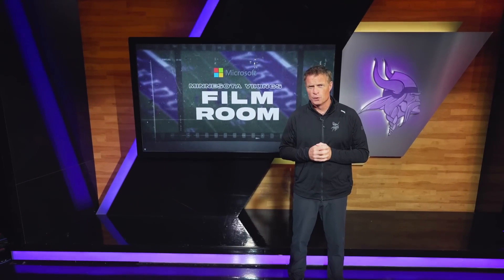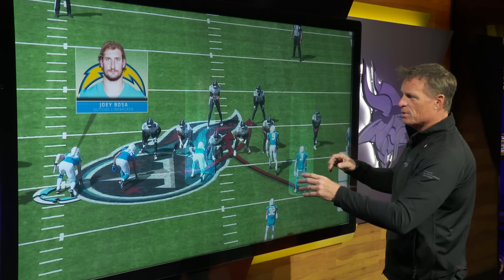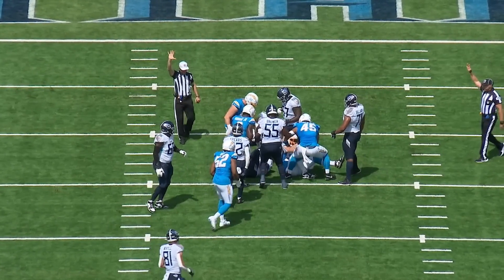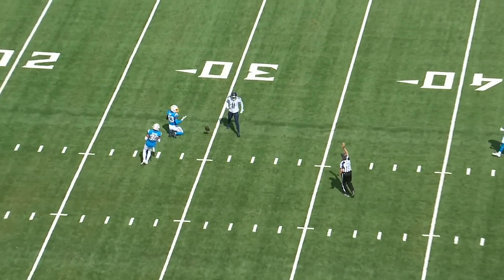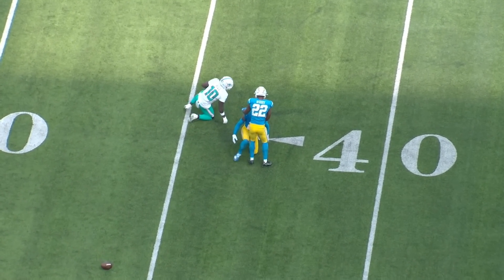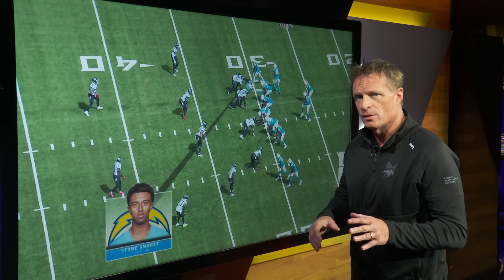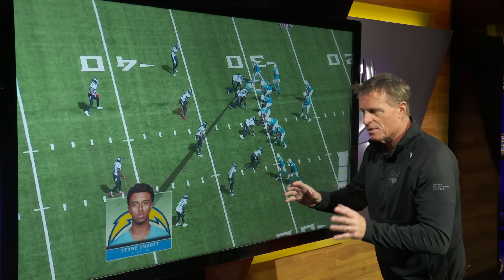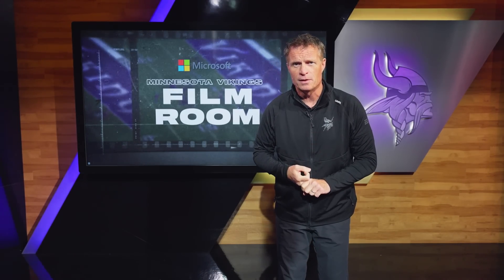Looking at the Challenges Chargers Will Present the Vikings on Both Sides of the Ball | Film Room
Former Vikings player and coach Pete Bercich breaks down the Week 3 matchup between the Minnesota Vikings and Los Angeles Chargers.